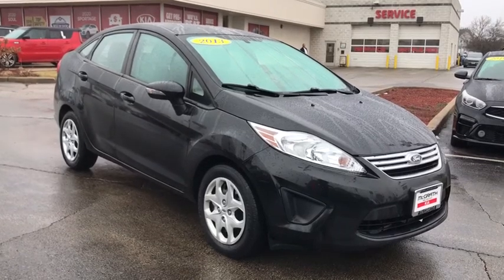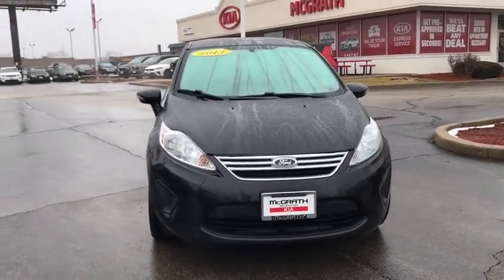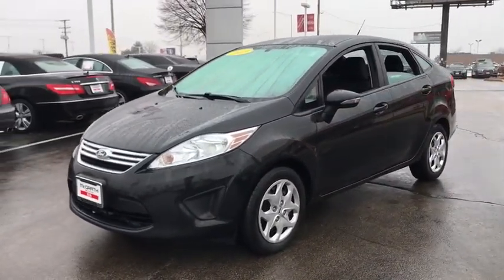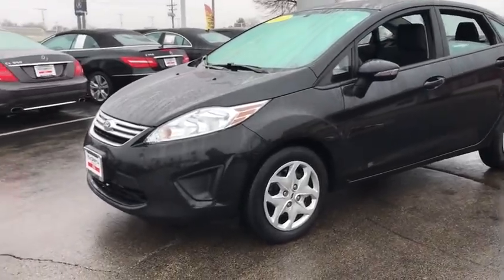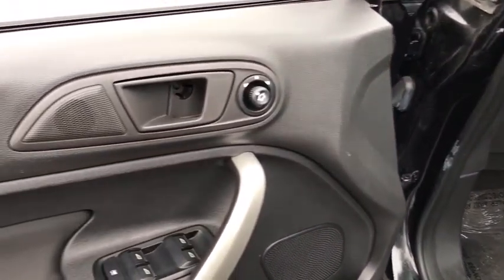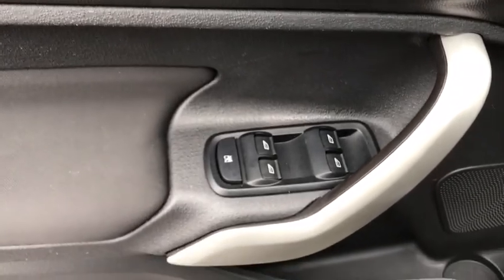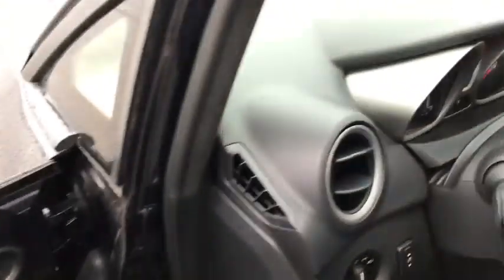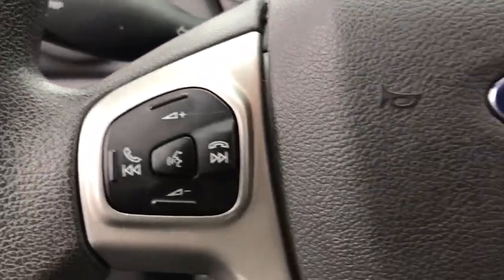2013 Ford Fiesta Arlington Heights, Buffalo Grove, Des Plaines, Skokie, Glenview, IL K12500B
Used 2013 Ford Fiesta available in Arlington Heights, Illinois at McGrath Arlington Kia. Servicing the Buffalo Grove, Des Plaines, Skokie, Glenview, IL area

1400 E. Dundee rd

Ford 2013 Fiesta SEbrMcGrath Arlington Kia is a full service Dealership. We proudly offer the highest quality New and Pre owned cars with the best value and this one is no exception.